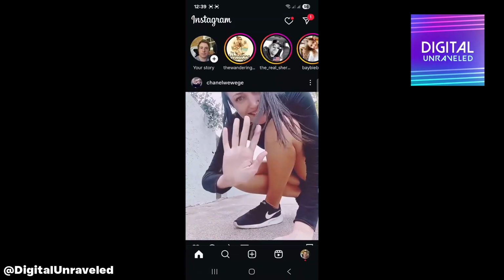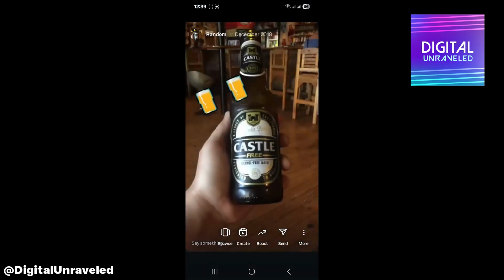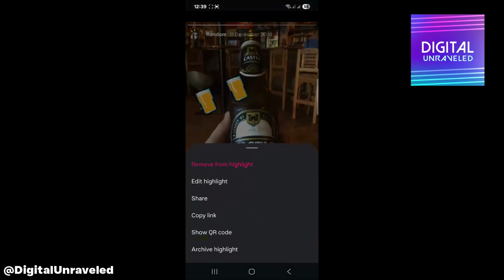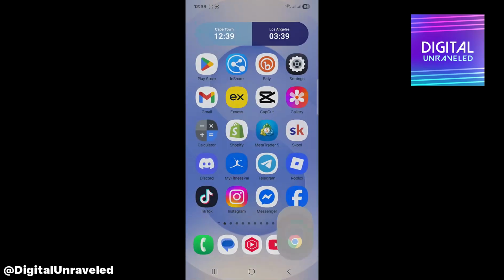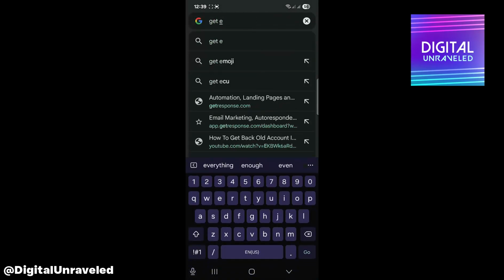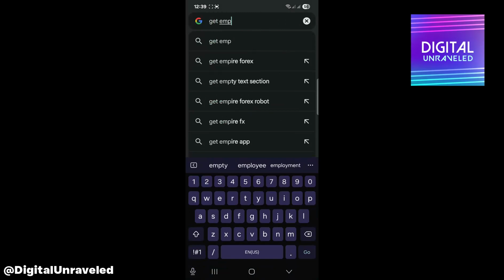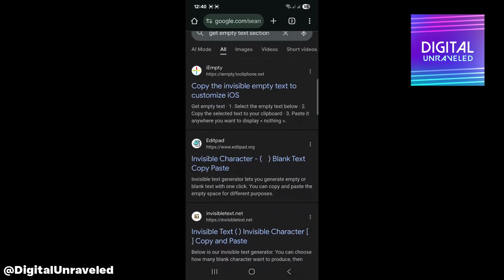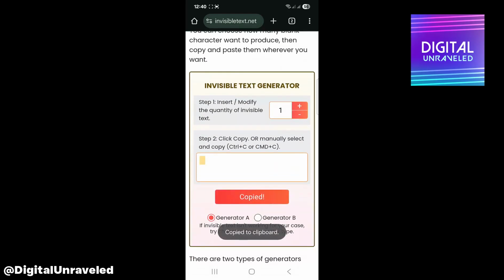How To Make Blank Highlight Name On Instagram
Learn How To Make Blank Highlight Name On Instagram